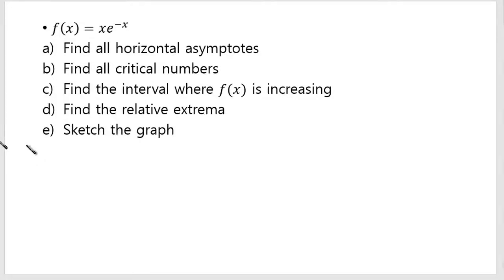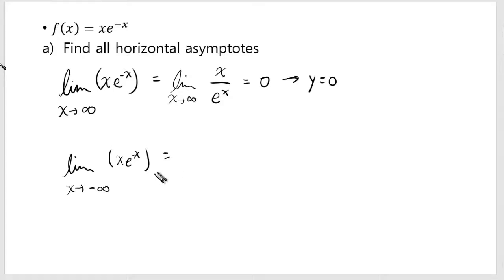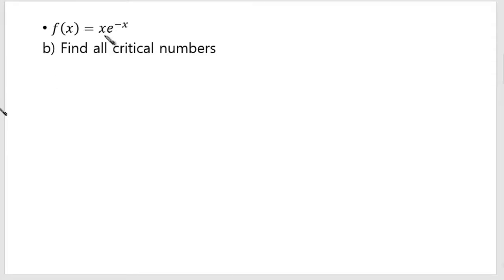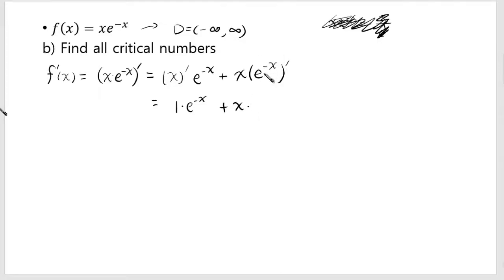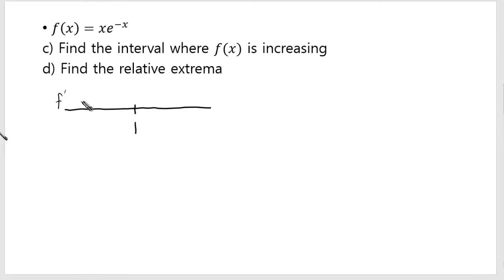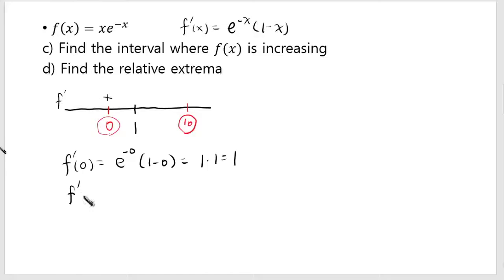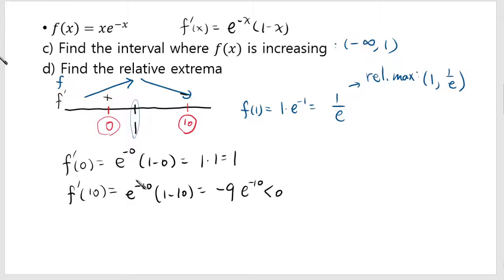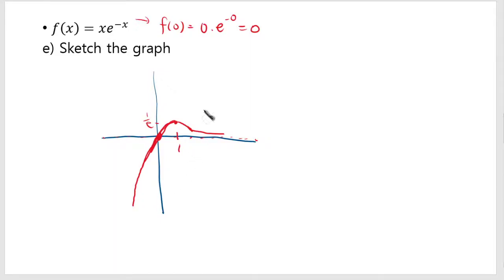First derivative test for x exp(-x)